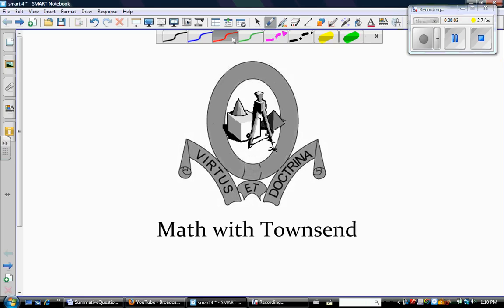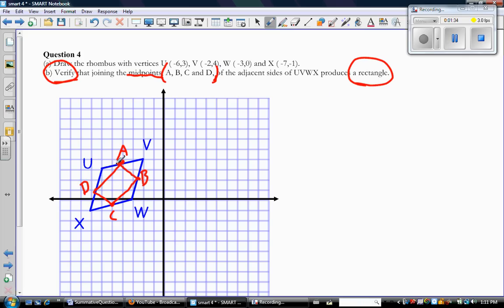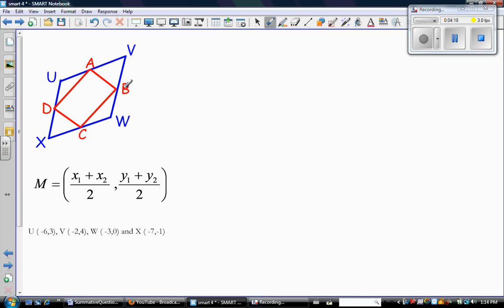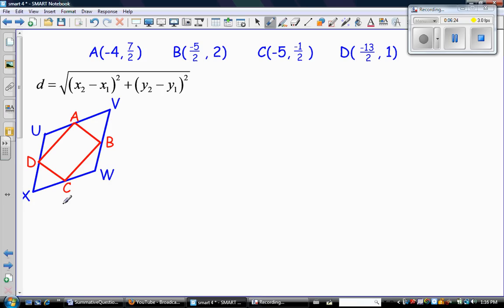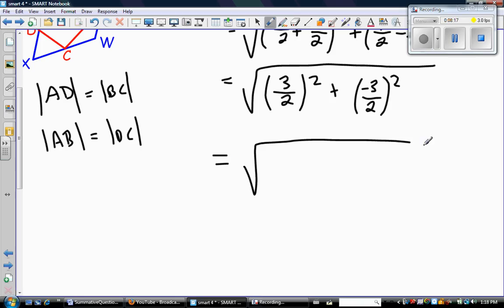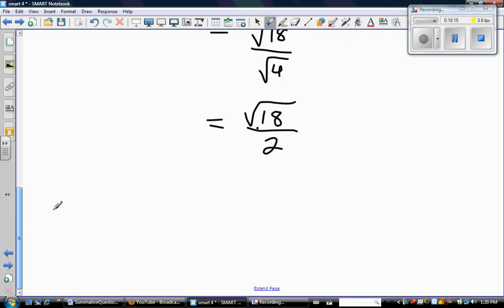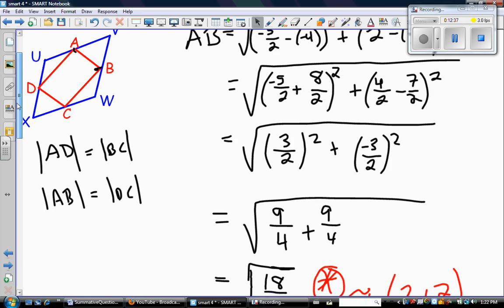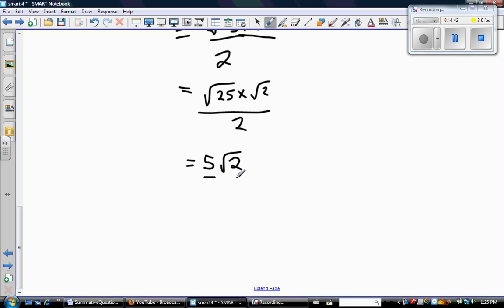gr10 OLD question 5 part 1 May2013.wmv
MPM2D1 OLD Summative Solutions question 4 (part 1)